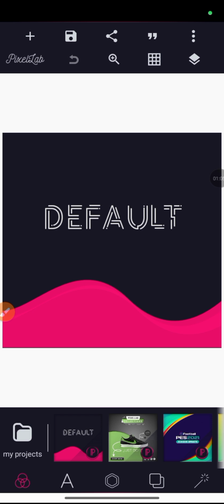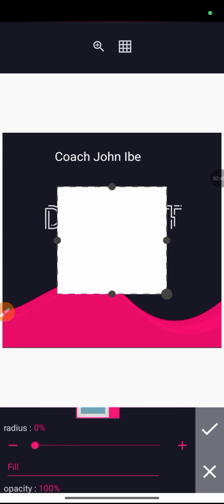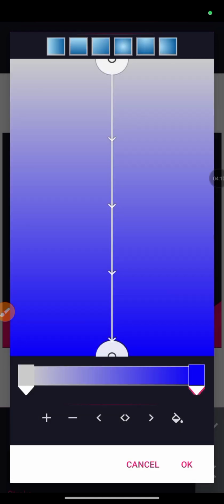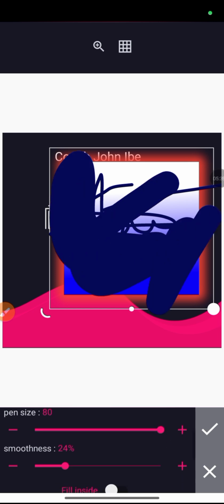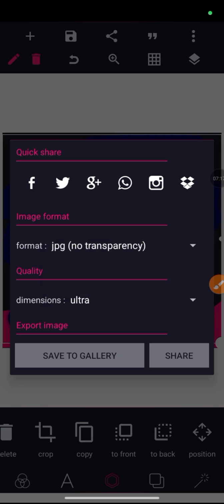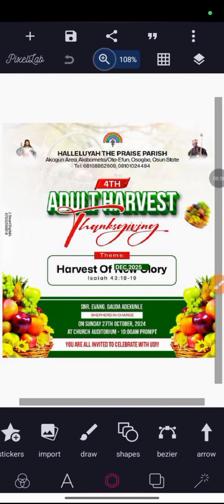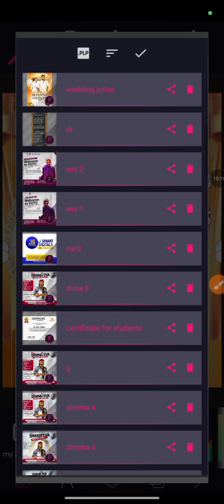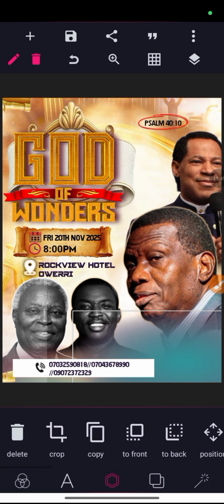INTRO TO GRAPHICS DESIGN 1.(PIXELAB)